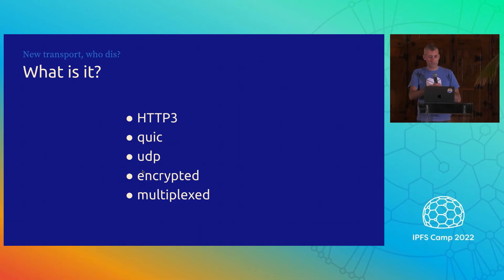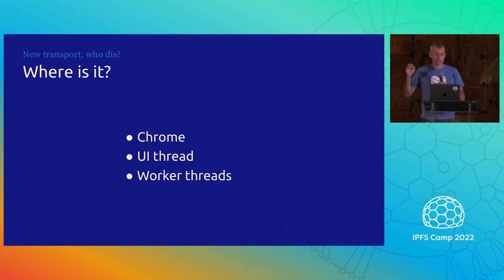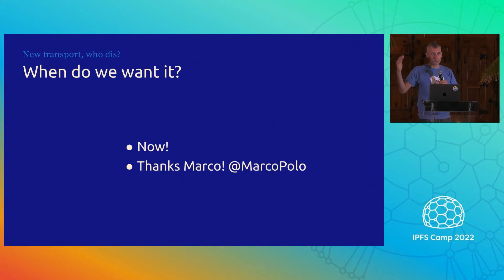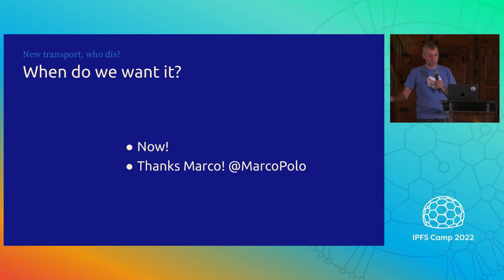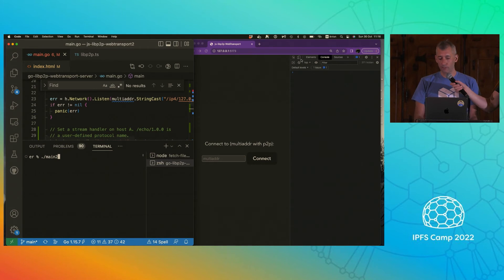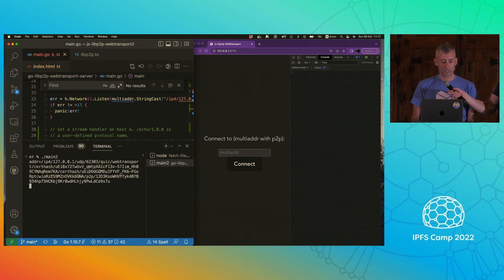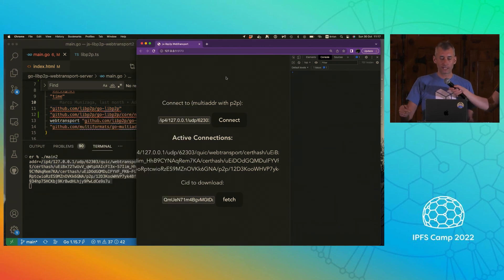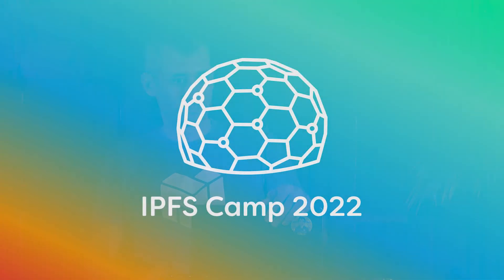WebTransport Transport - Alex Potsides